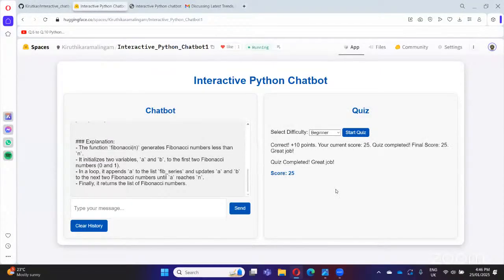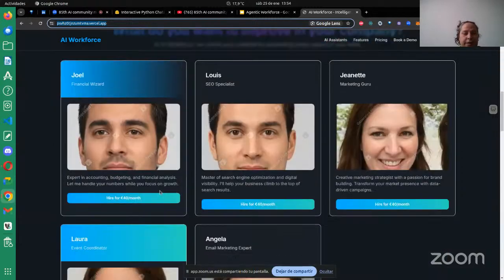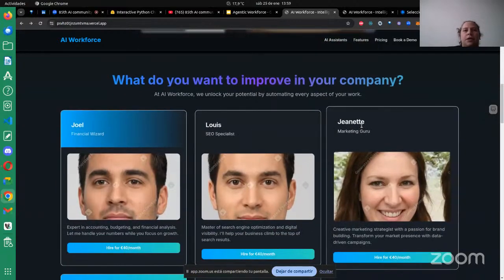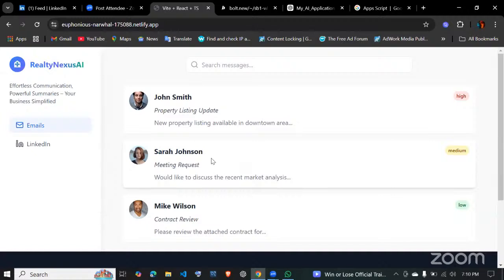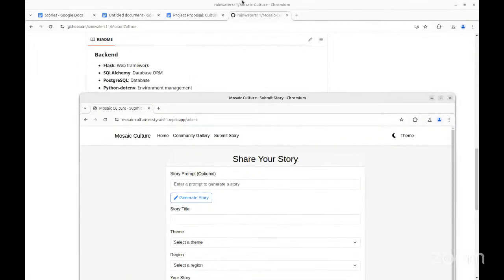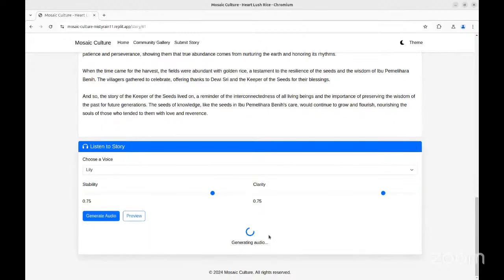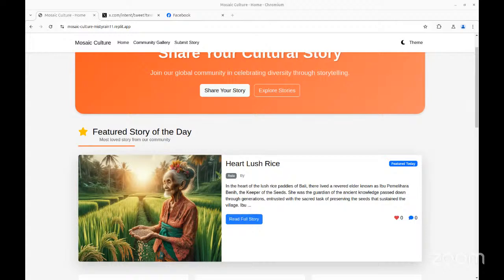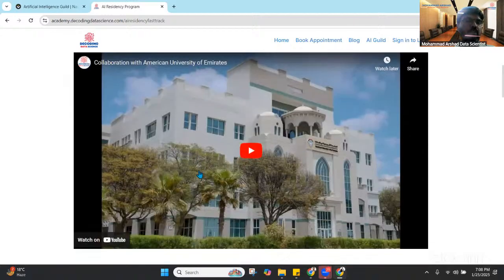85th AI community meetup : Demo Day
85th AI community meetup: Demo Day